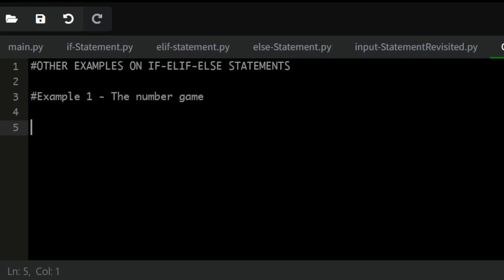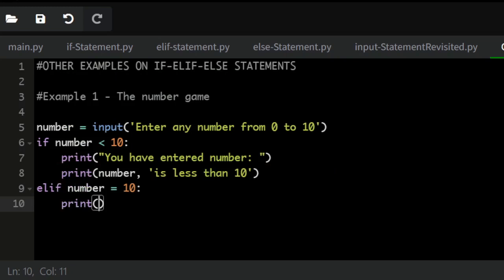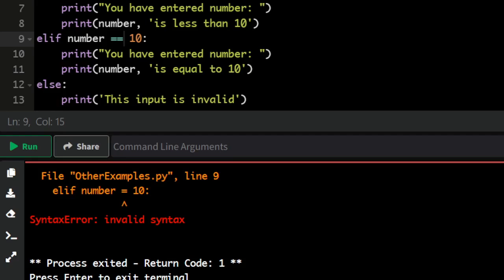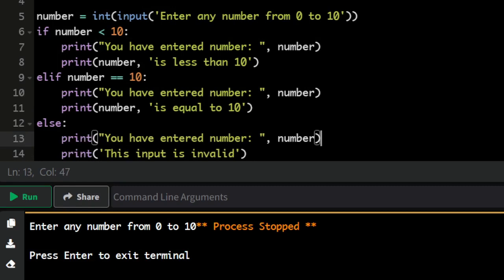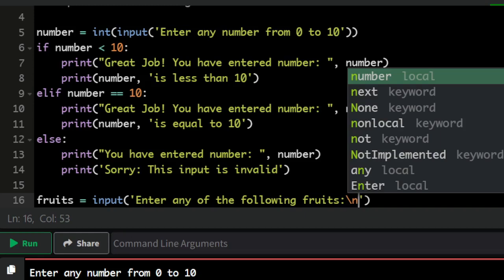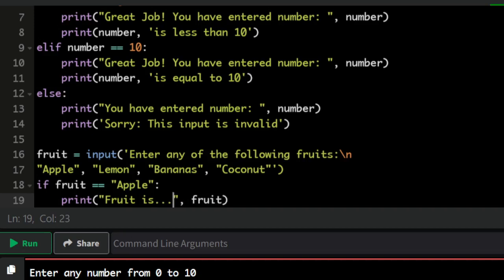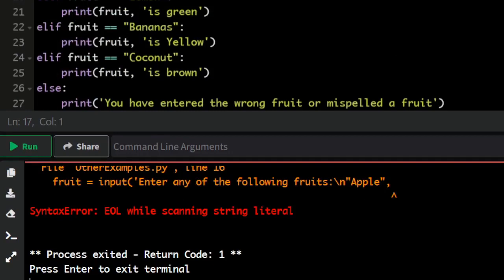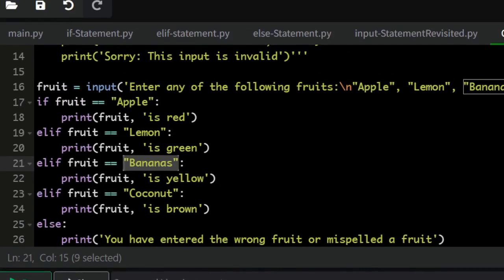Using the input() statement in Conditional Branching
Discussions include:
- The use of input()-Statement along with if-elif-else conditions with illustrative examples

The sixth tab on the page addresses this class.
You can practice with this and try out other related stuff on your own to master the concepts.